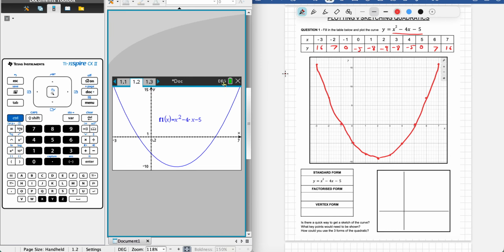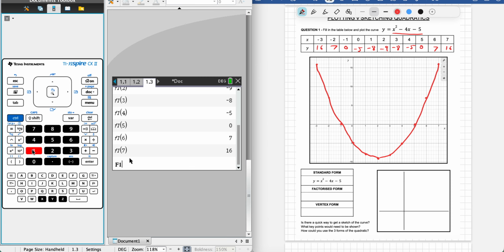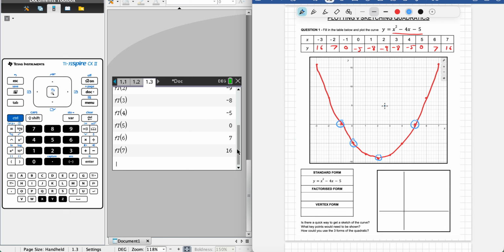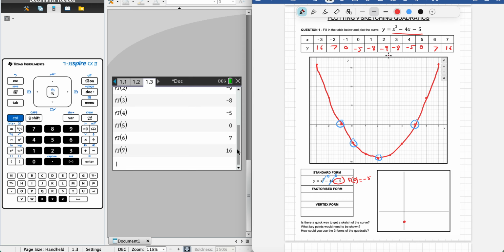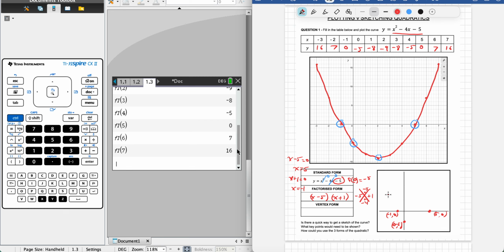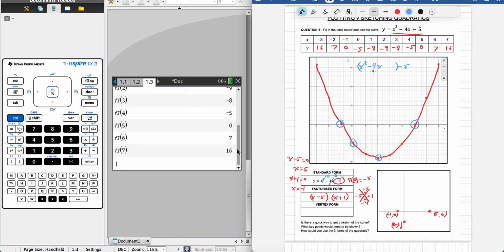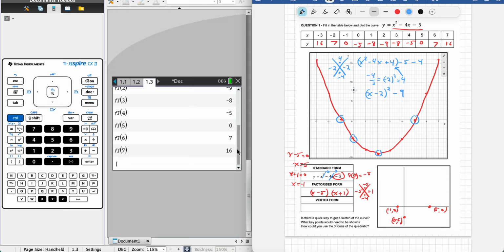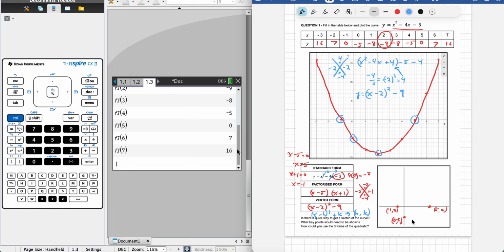Plottings vs Sketching Quadratics